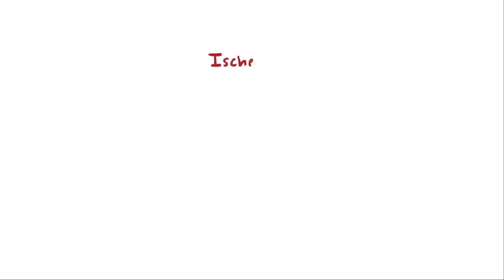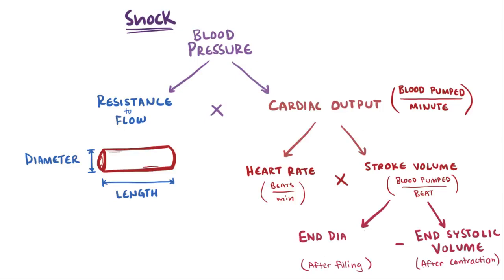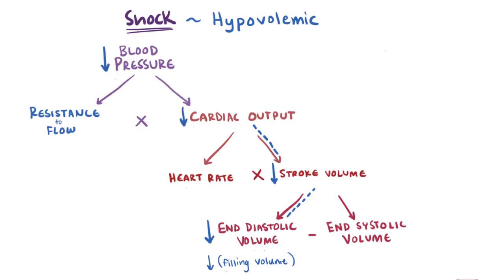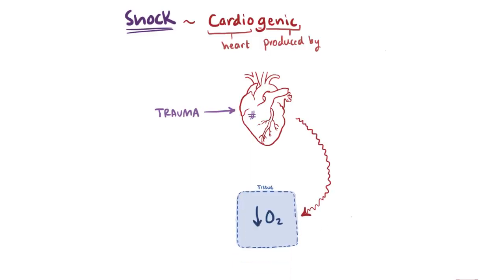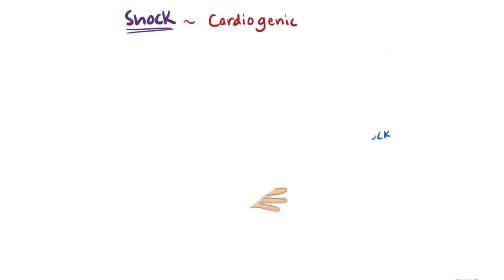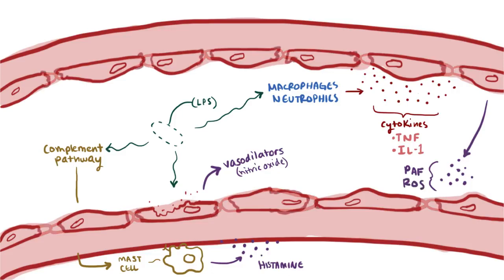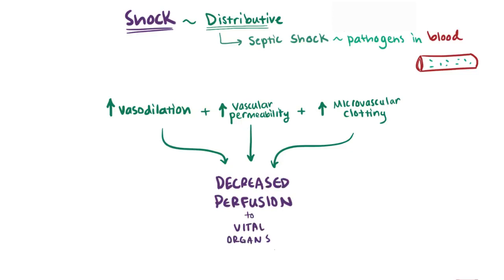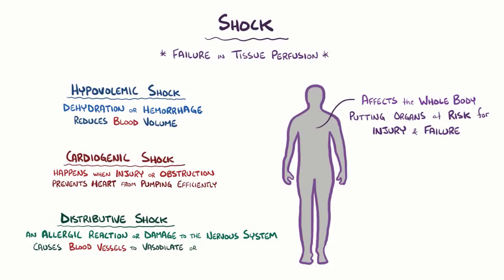Shock causes symptoms diagnosis treatment pathology